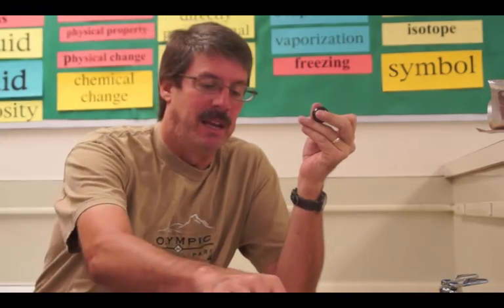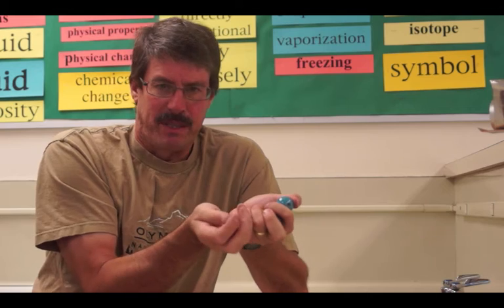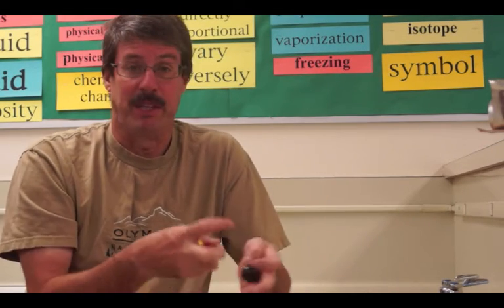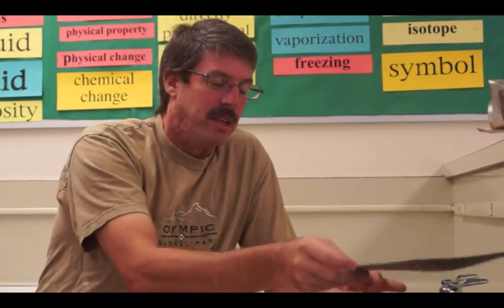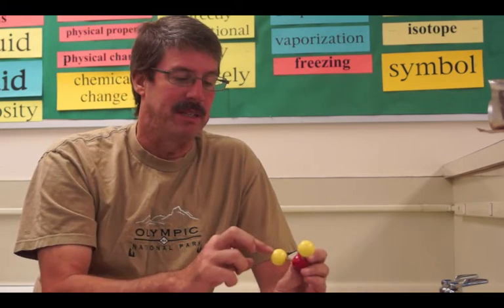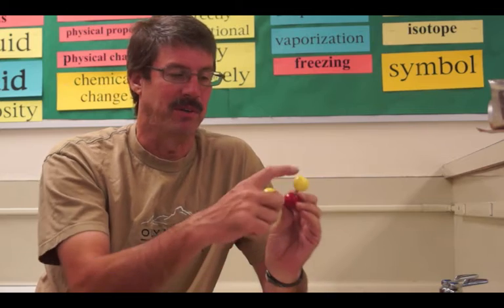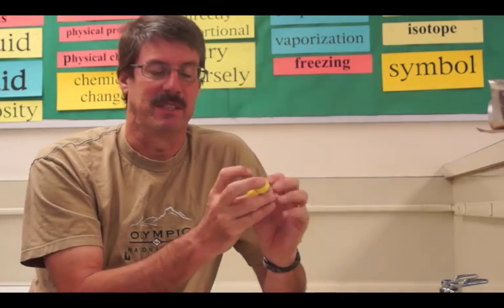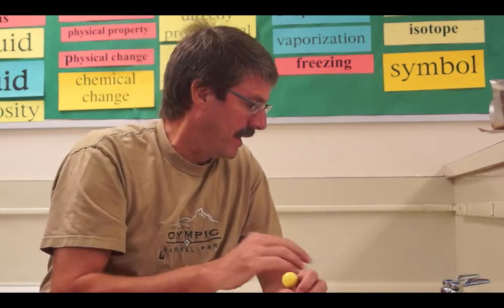Atoms and Molecules